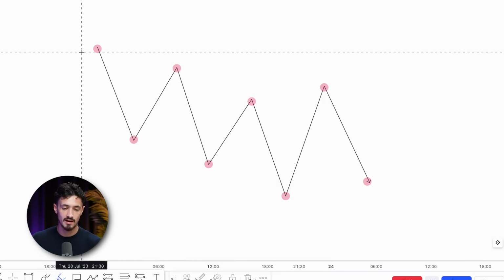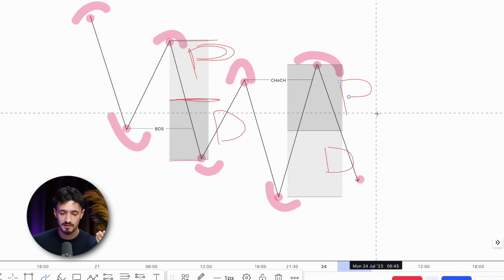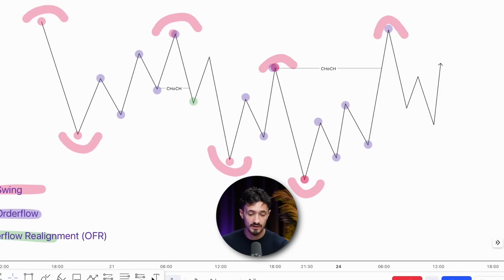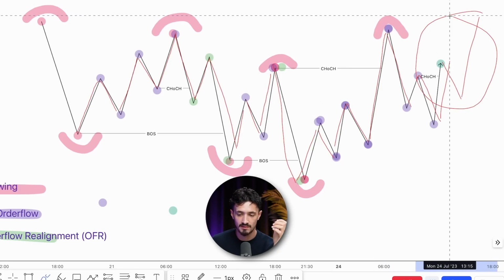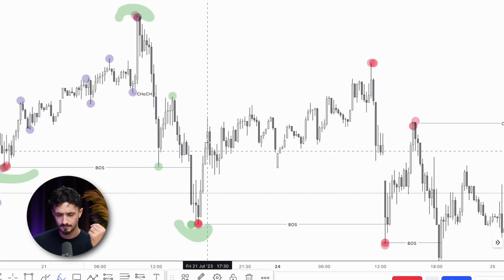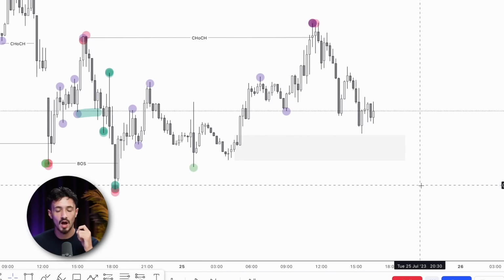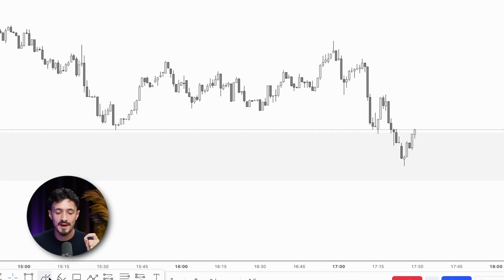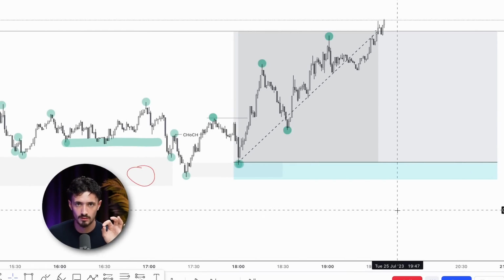The Market Structure Strategy Explained (2025) | Full Breakdown